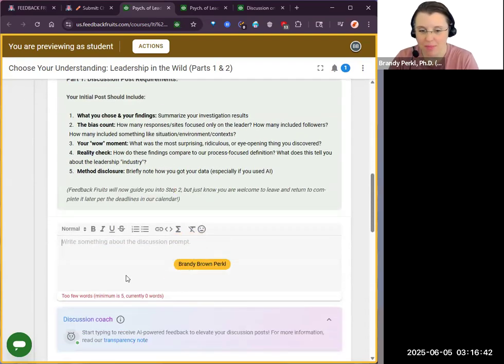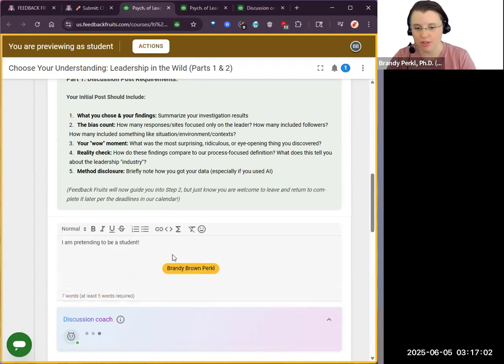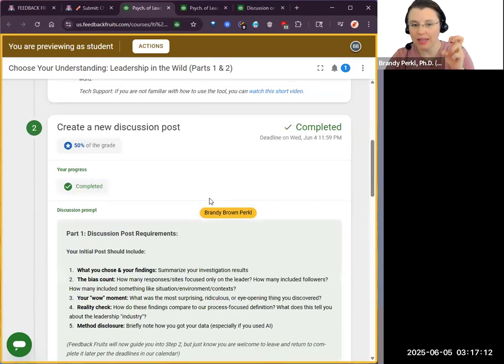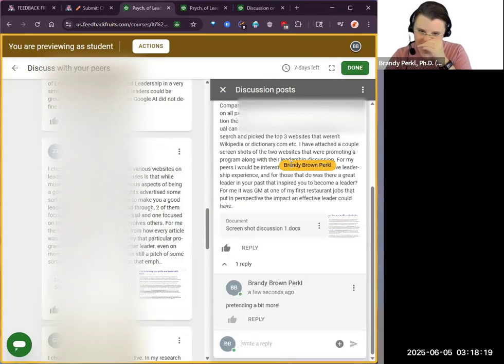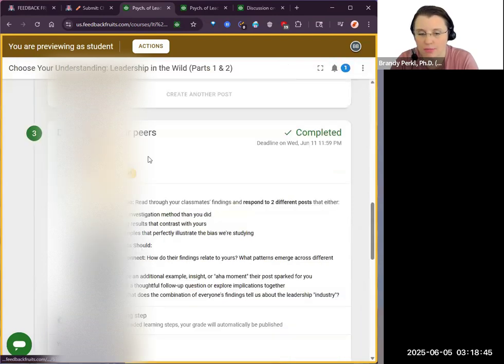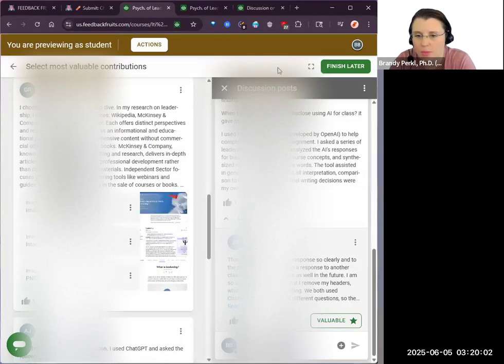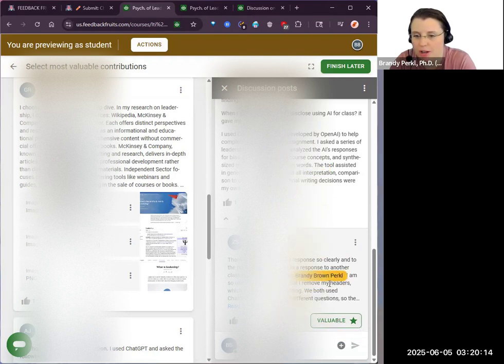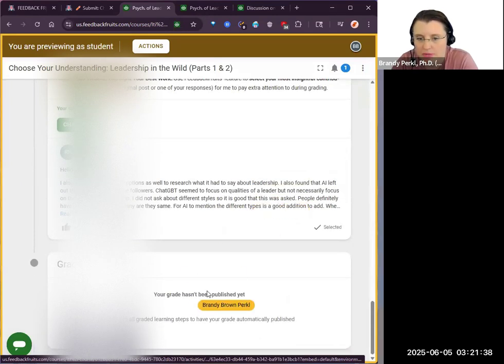For Students: Feedback Fruits Discussions Participation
A quick walkthrough of how to participate in a FeedbackFruits Discussion! There are some annoying blurs to protect student names, apologies for that, but I think the overall usage is clear despite them.